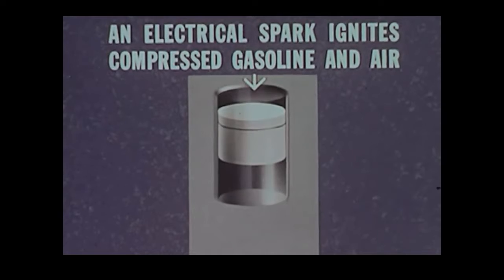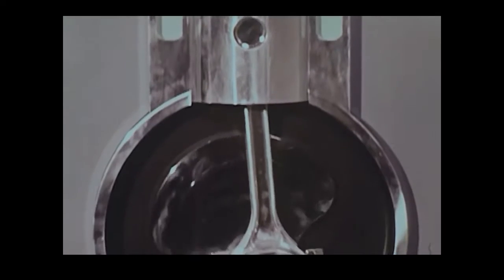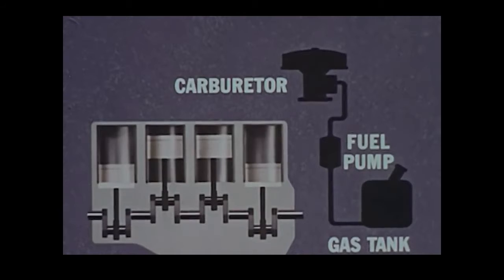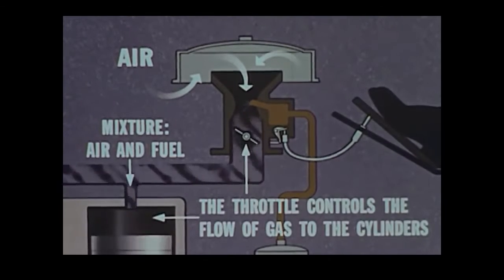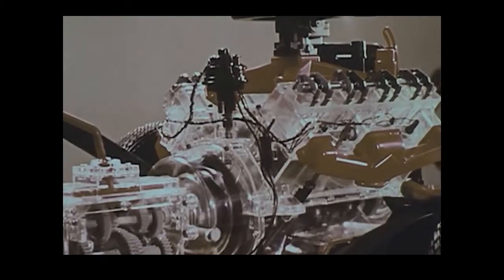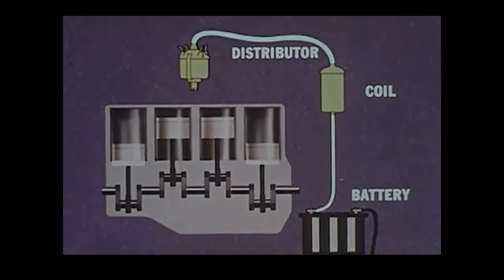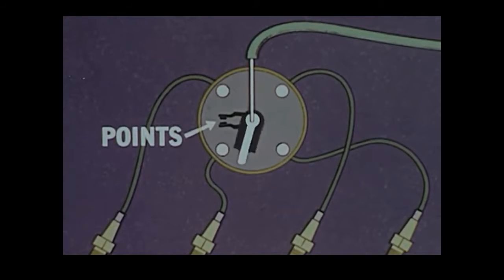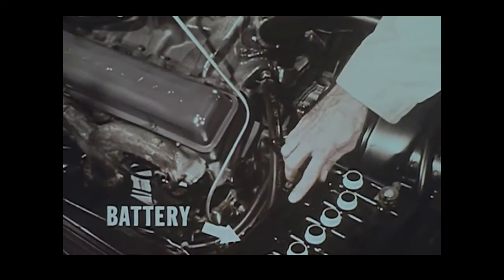HOW IT WORKS: Internal Combustion Engine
The operation of a V8 engine is demonstrated explaining the cylinders, pistons, crankshaft & cams, connecting rods, and the fuel system parts such as the carburetor and valves, and diagrams of the ignition system including the battery, distributor (rotor and coil), and spark plugs.